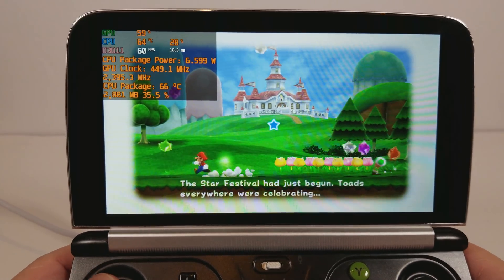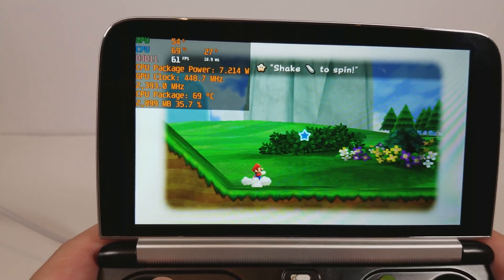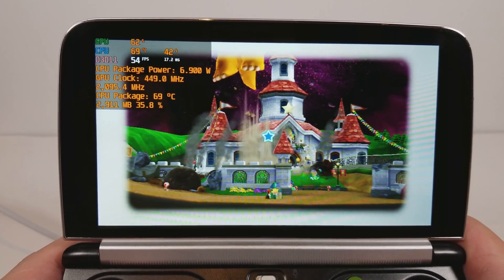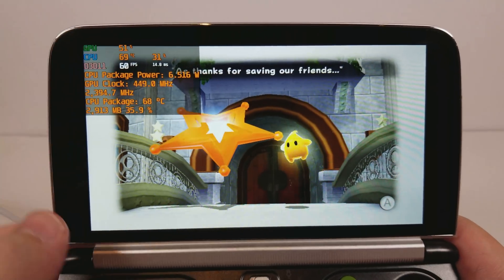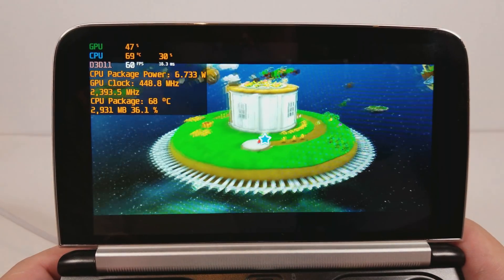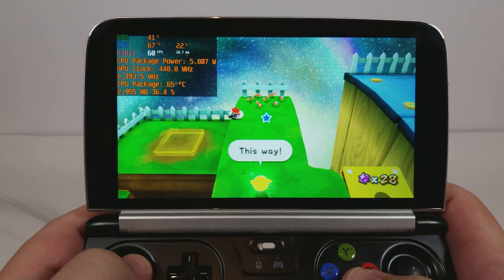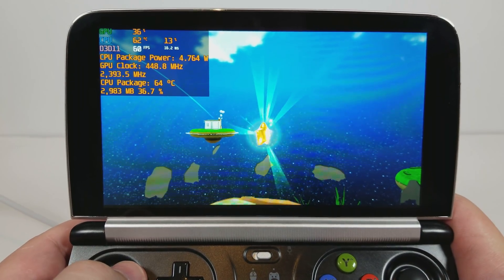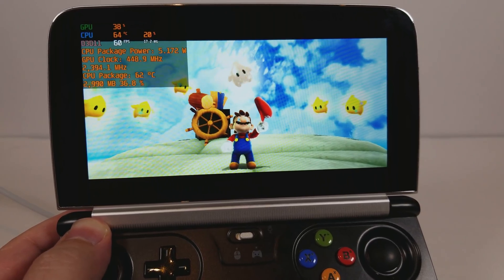GPD Win 2 - Super Mario Galaxy 2 - Dolphin 5.0-6094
This is a PROTOTYPE of the GPD Win 2 running Super Mario Galaxy 2 on the Dolphin Emulator